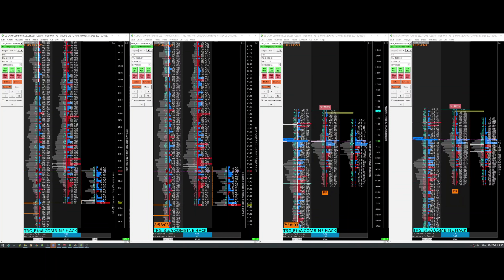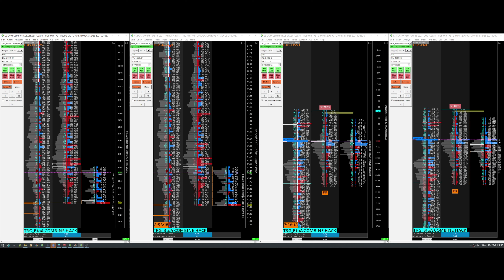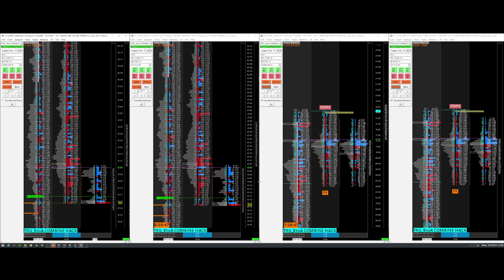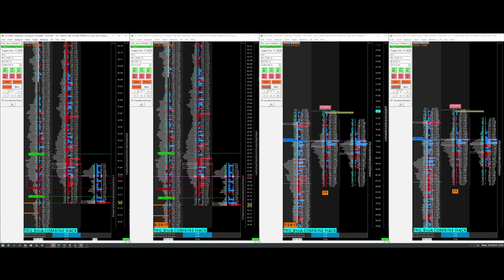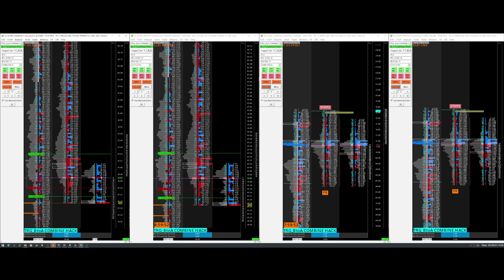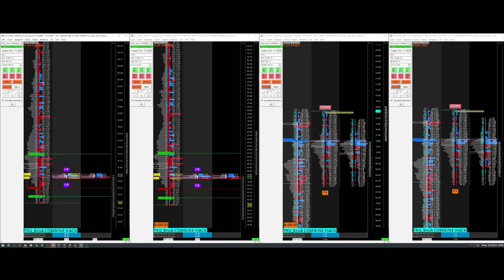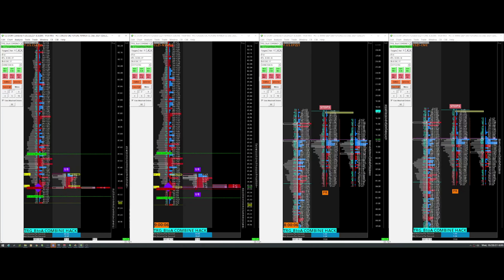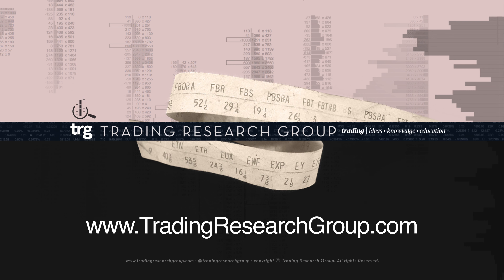$160 in 2 seconds, CL Futures Trading, Oct. 20, 2021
Added another $160 today between two accounts in 2 seconds trading Oil Futures (CL).

If you'd like to find out how we trade this setup every day, come see us and learn how to truly read the market using order flow in real time.